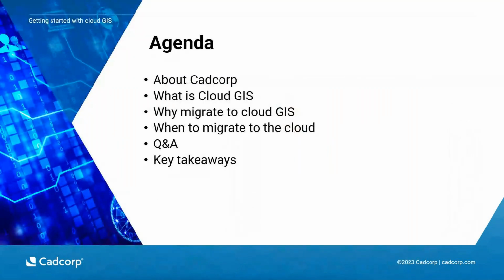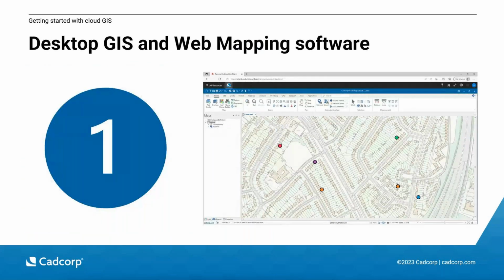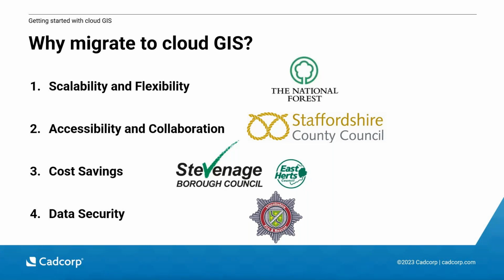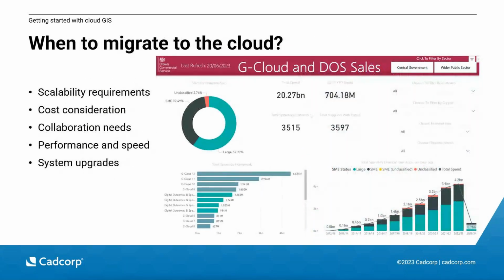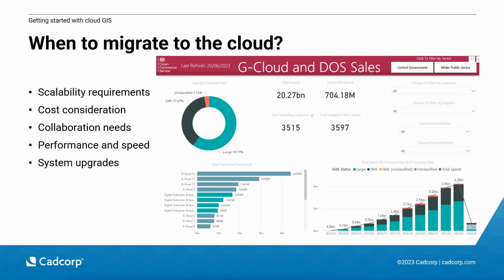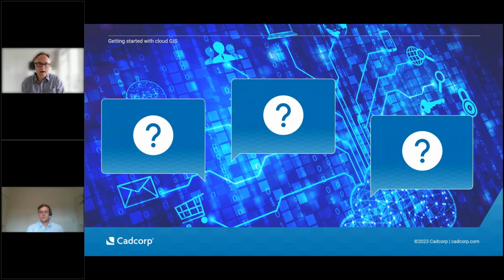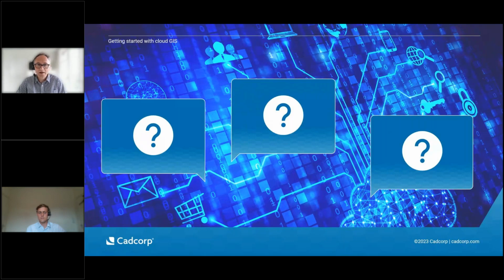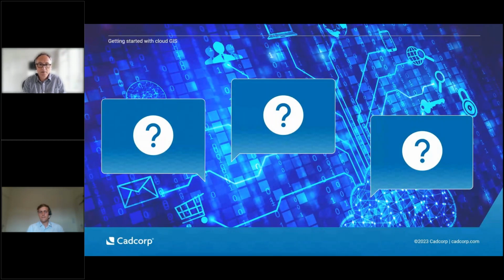[Webinar] Getting started with cloud GIS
With cloud technology being commonplace, existing Cadcorp customers are migrating their GIS and web mapping to the cloud. Meanwhile, new customers are seizing the opportunity to go straight to cloud.

This informative webinar is ideal for those looking to get started with cloud GIS.